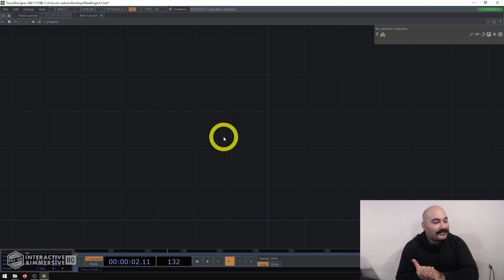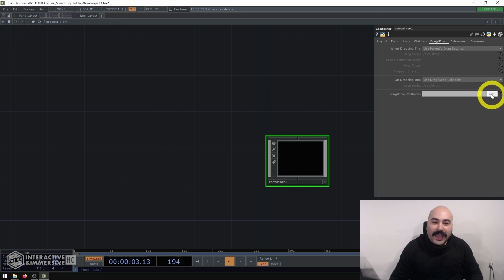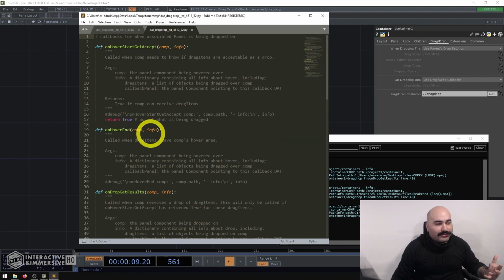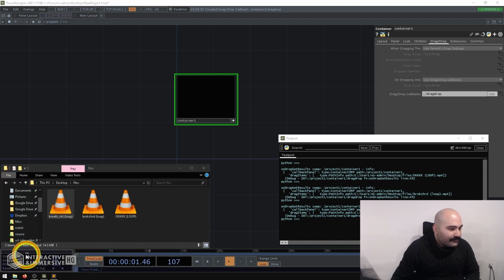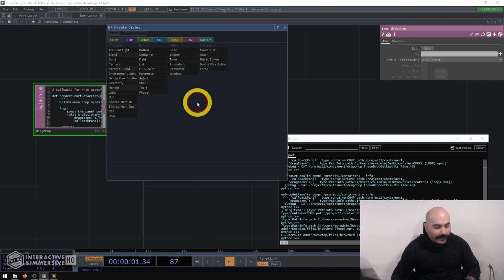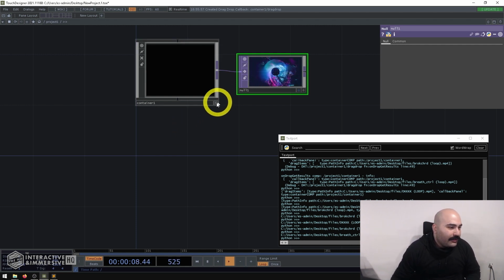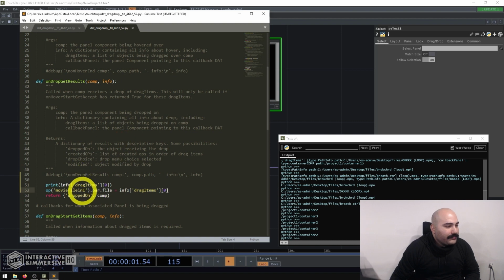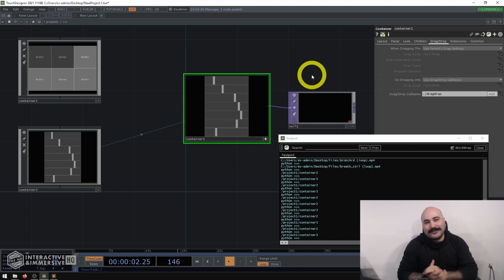Drag & Drop Scripts in TouchDesigner - TouchDesigner Tutorial 045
There are many ways to add drag and drop functionality to your user interfaces and applications in TouchDesigner. In the recent builds, a new drag and drop callback system has been added that makes it even easier for beginners to dive in and provides a TON more functionality for more advanced users. Here's a 2 super quick examples that can get you up and running!